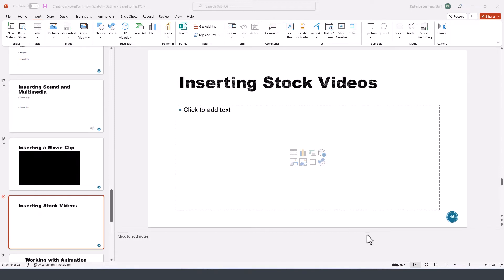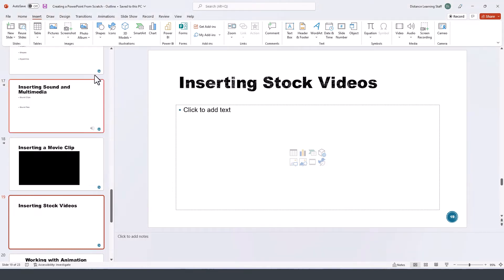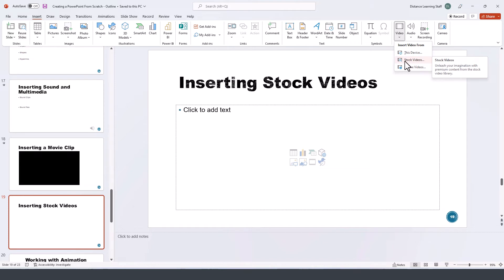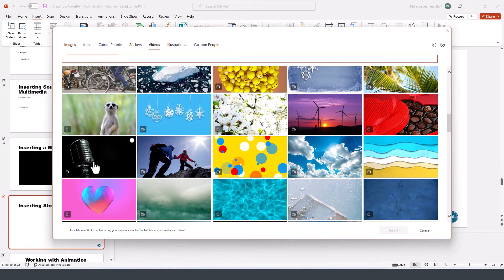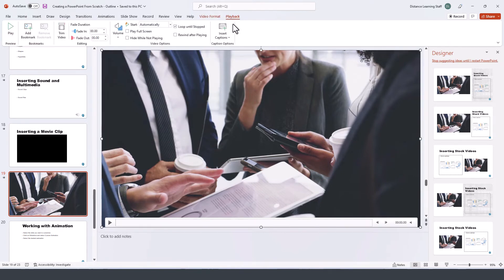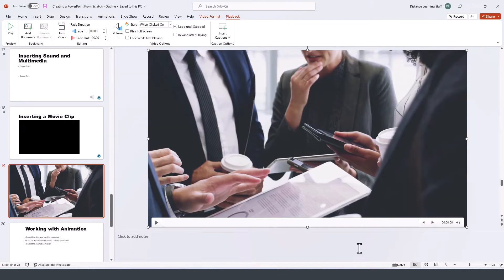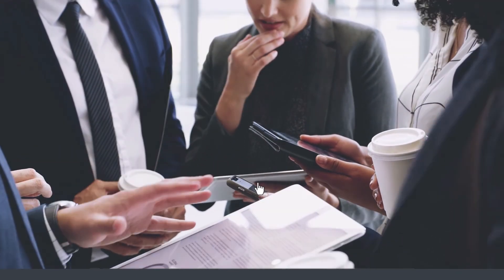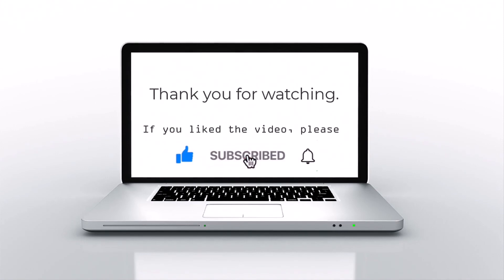Insert Stock Videos in PowerPoint Slides | PowerPoint 2021 for Microsoft 365, Office 365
The video explains how to insert stock videos in slides in a PowerPoint presentation.  The video is based on PowerPoint 2021 for Office 365 / Microsoft 365.

I will upload more videos soon on this channel.